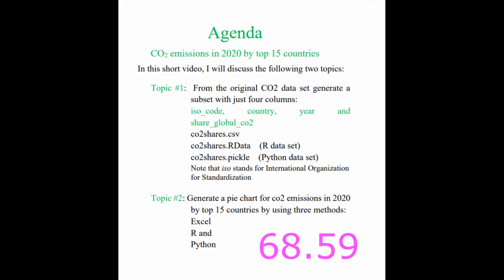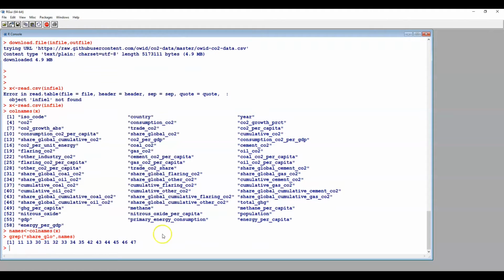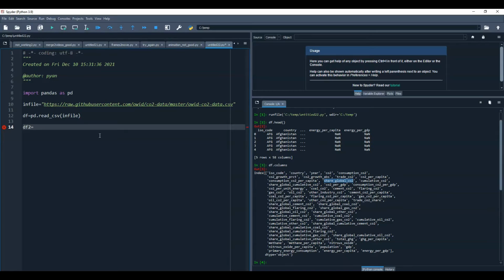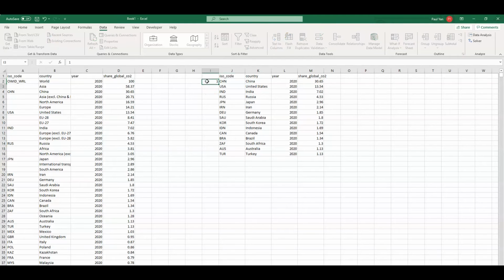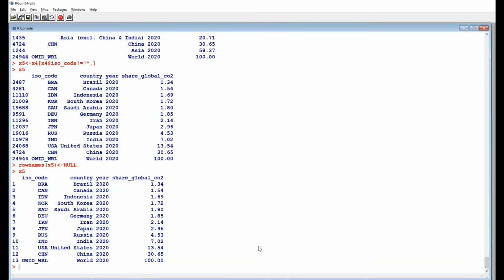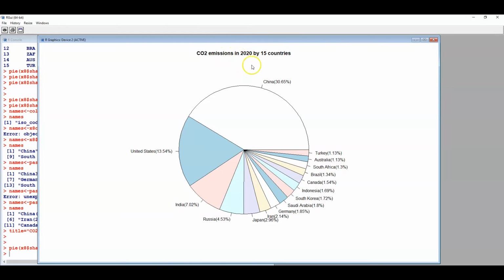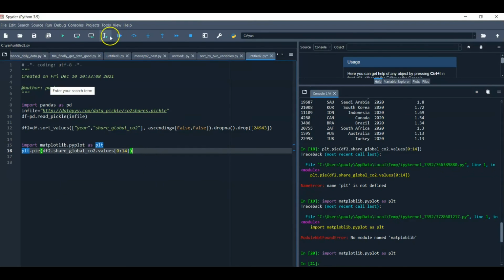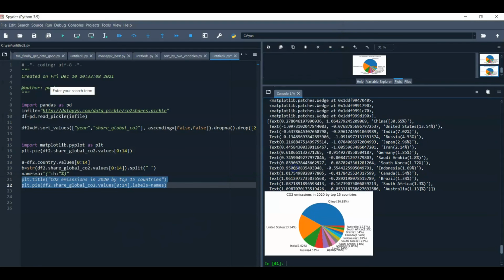CO2 emissions in 2020: Who are the top 15 countries? Generating a pie by using Excel, R and Python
Fix the issues associated with the Python moviepy module installation

Comparisons between R and Python (1/3),